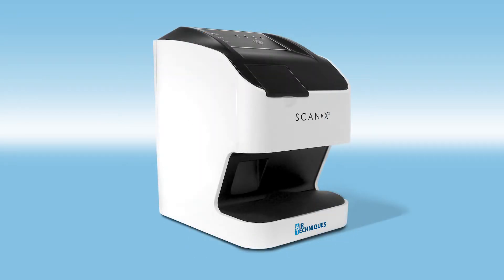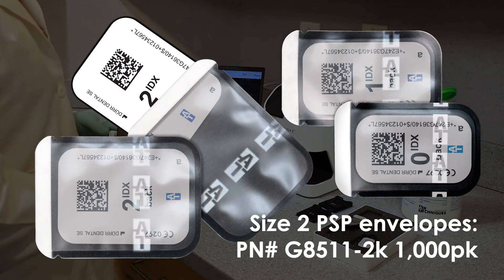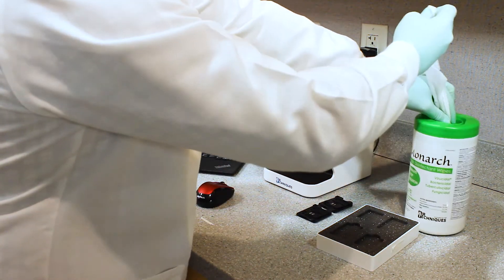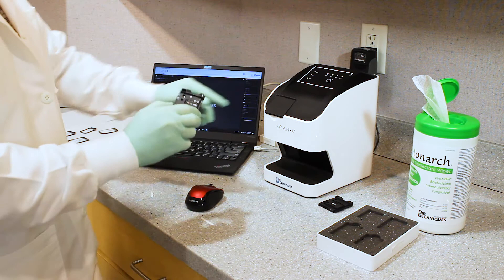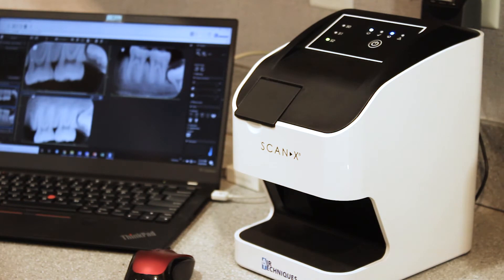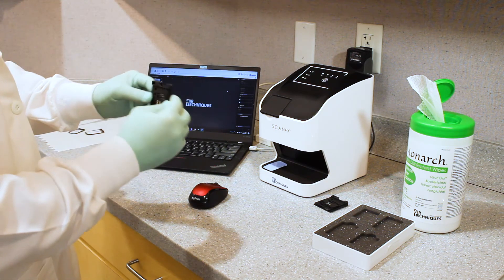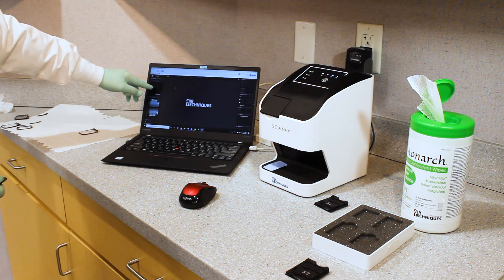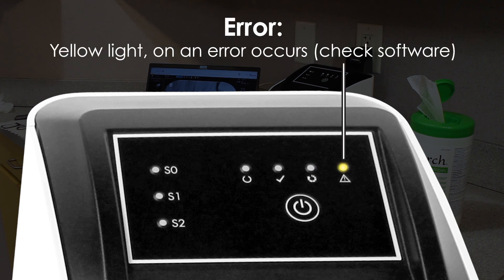ScanX Edge from Air Techniques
Dental Digital Radiography System by Air Techniques.